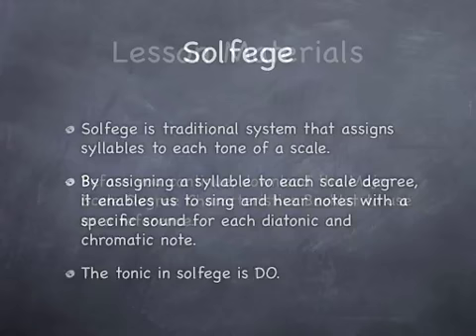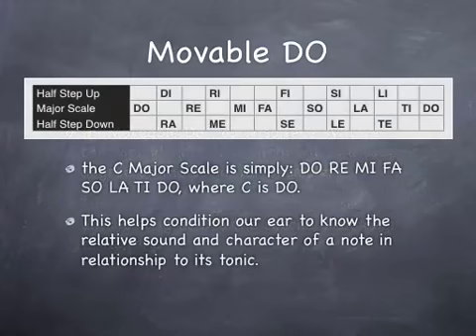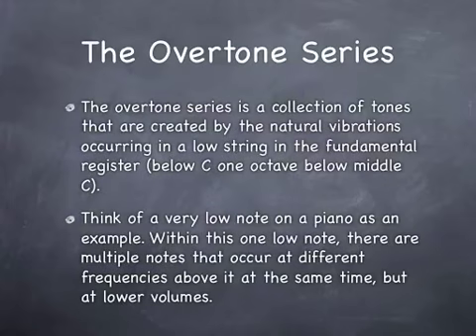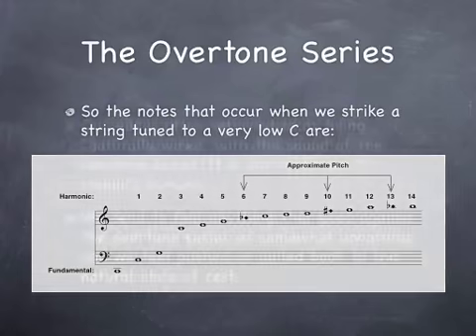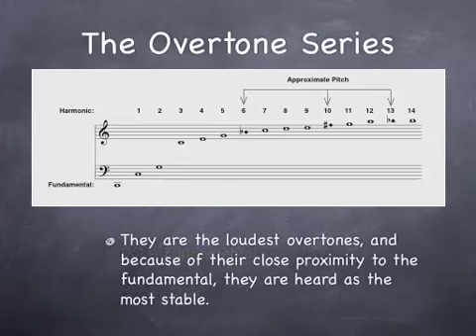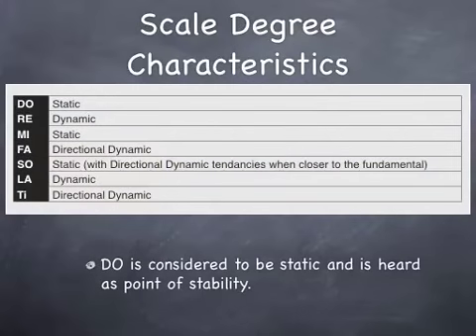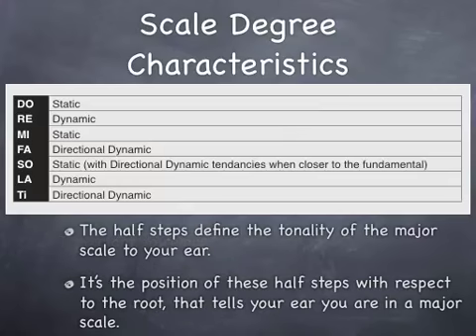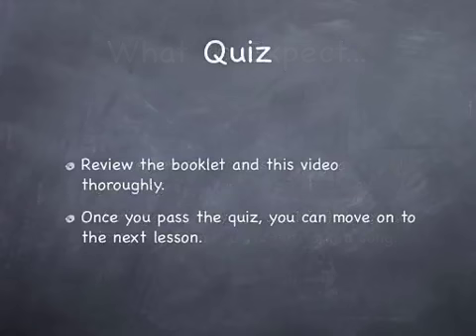SongwritingStrategies.com Presents: Lesson 4- Major Scale Degree Characteristics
from our course ABCs and 123s of Music Theory